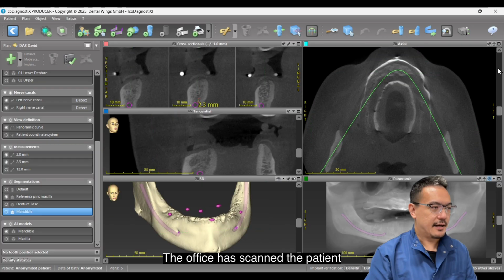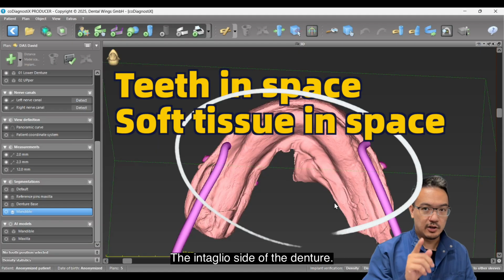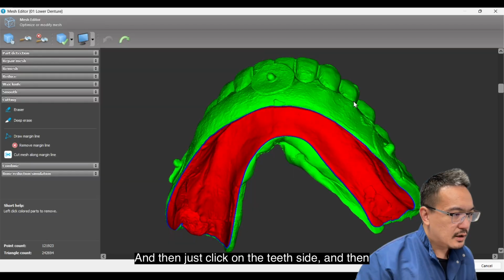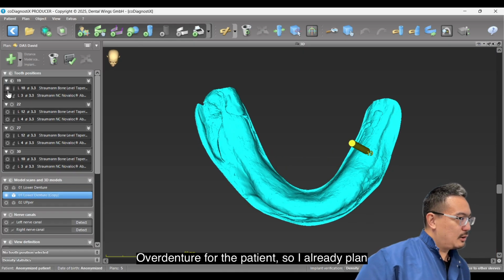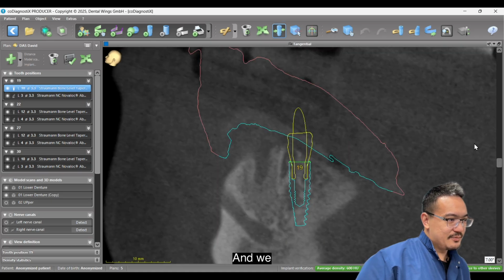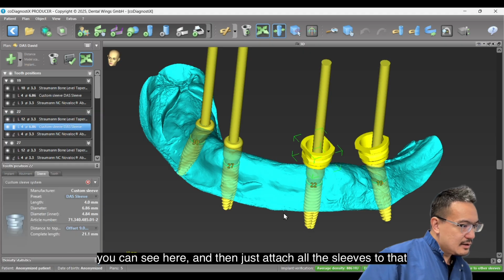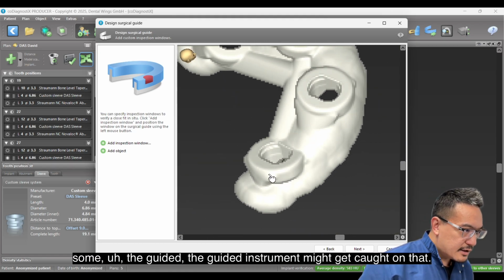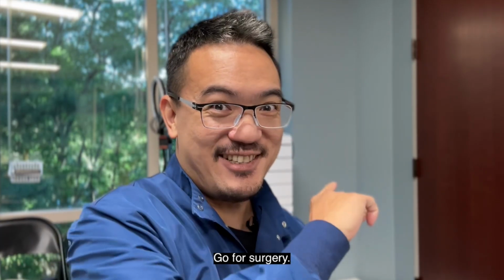How to Design a Full-Arch Surgical Guide After Dual-Scan CT Protocol in CoDiagnostiX DAS Guided Kit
How to Design a Full-Arch Surgical Guide After Dual-Scan CT Protocol in CoDiagnostiX | Digital Denture Back-Pour Tips

In this video, I’ll walk you through the workflow for designing a full-arch surgical guide using the dual-scan CT protocol — along with some practical digital denture back-pour tips to help you achieve accurate and predictable results using DAS guided surgical kit.

If you’re working with fully edentulous cases, this one’s for you!

Drop a comment  if there’s another topic in the guide design process you’d like me to cover next.